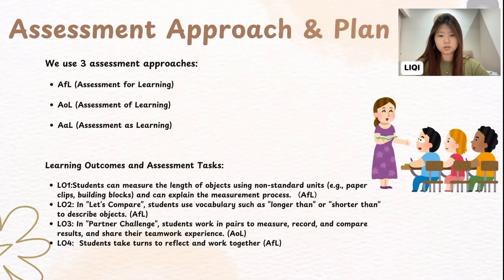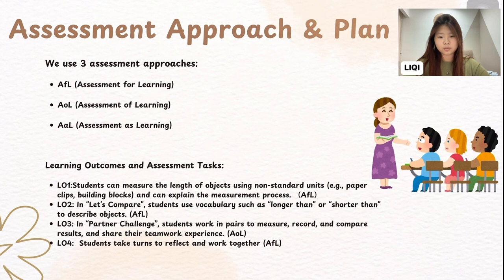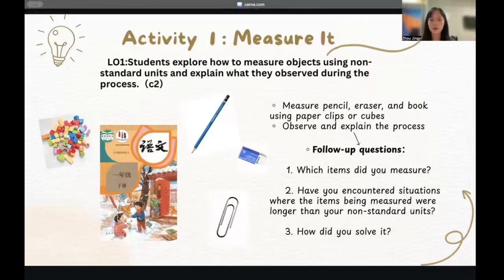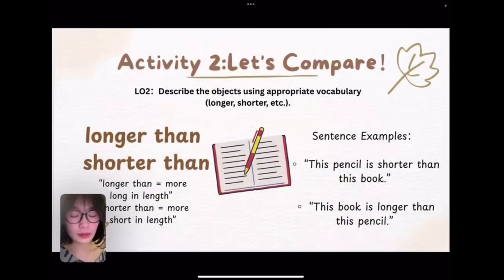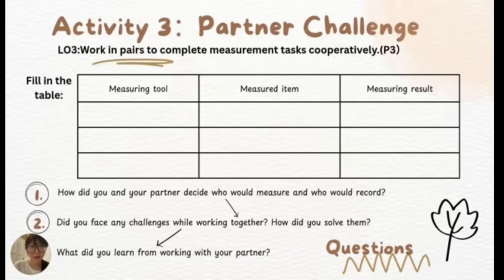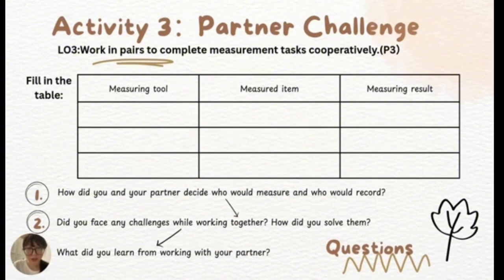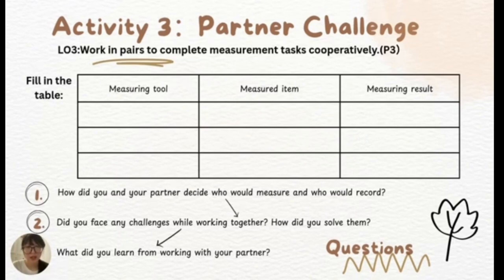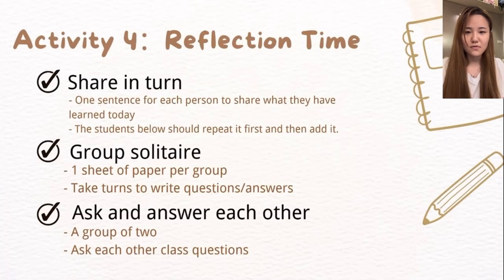2025年6月27日